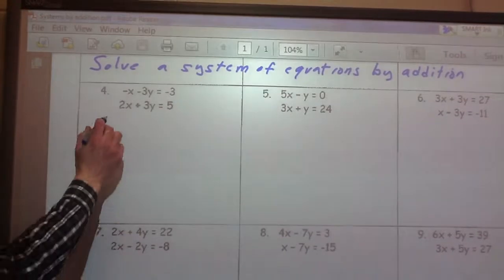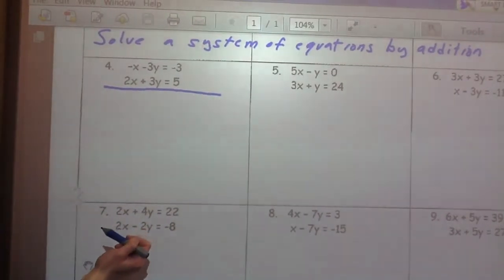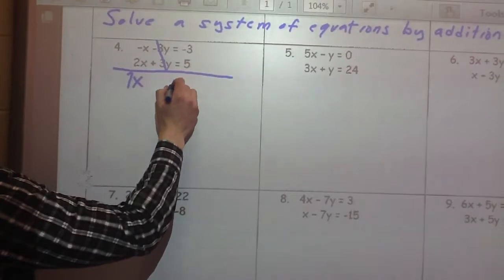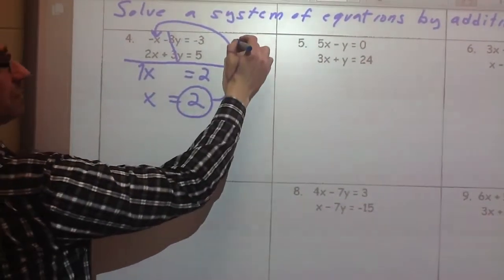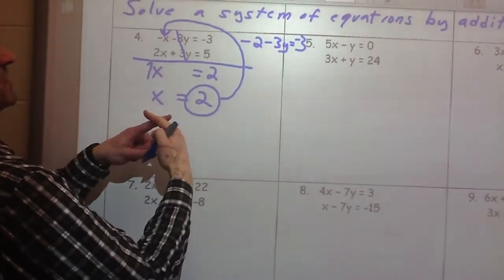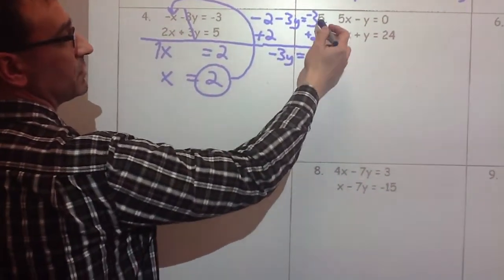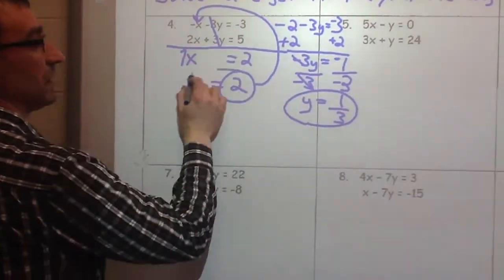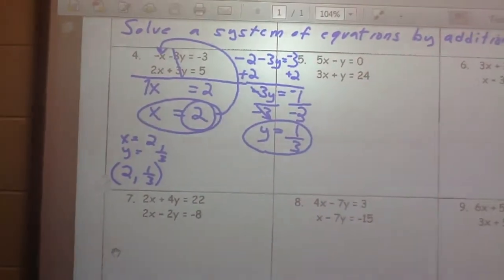Solve Equation Elimination method and addition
This video is about Solving Equations Elimination method and addition